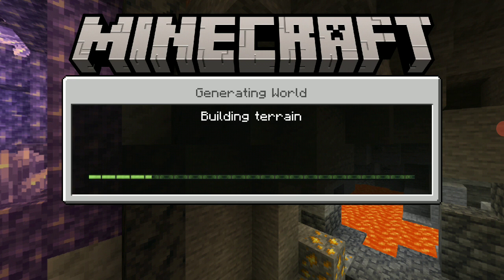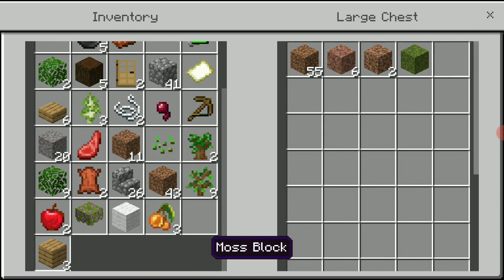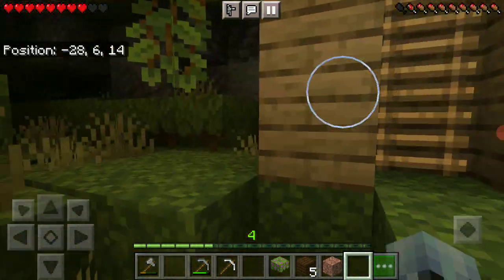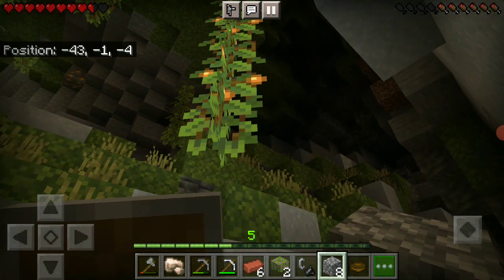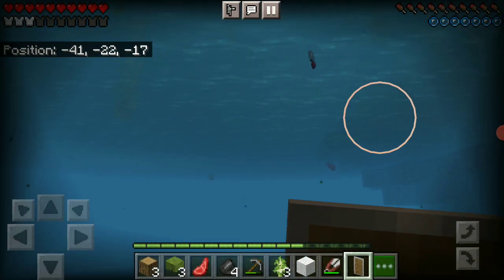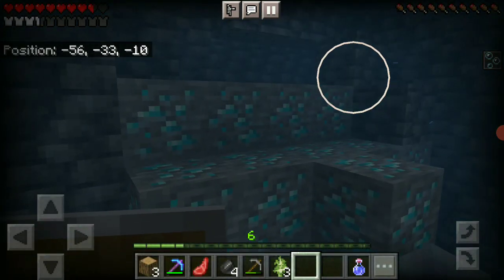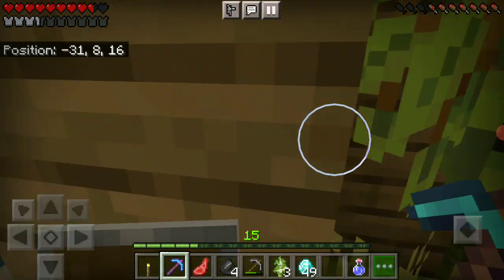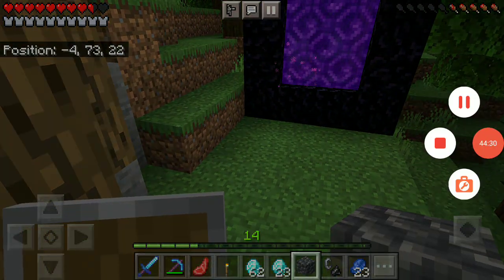Playing Minecraft for 2 Days- I Found Some Sneaky Diamonds- Day 2-4